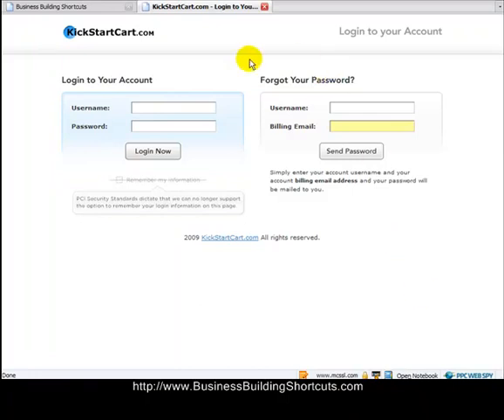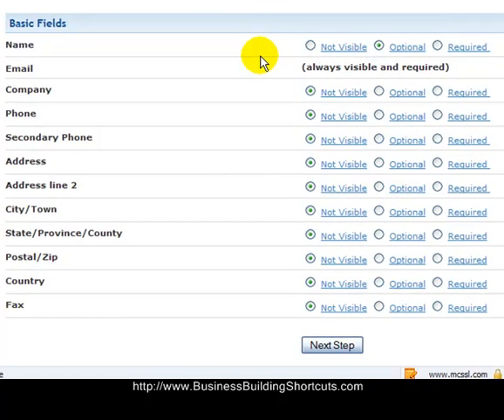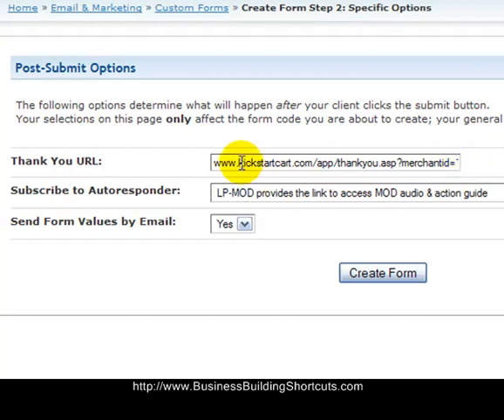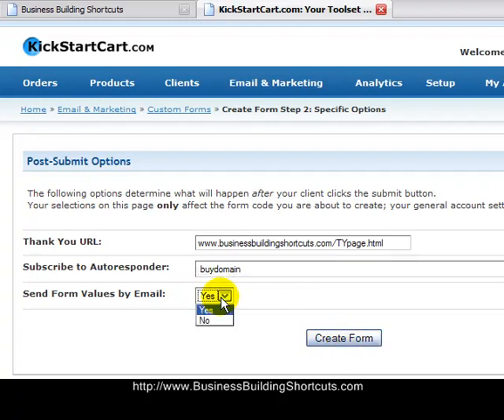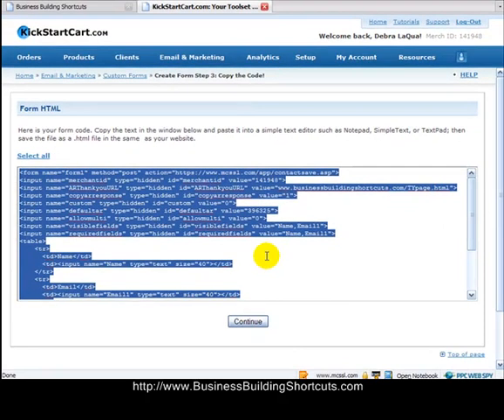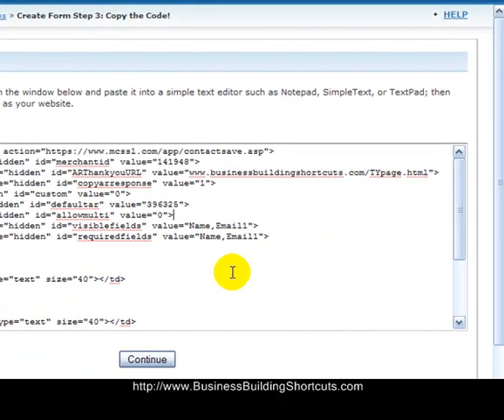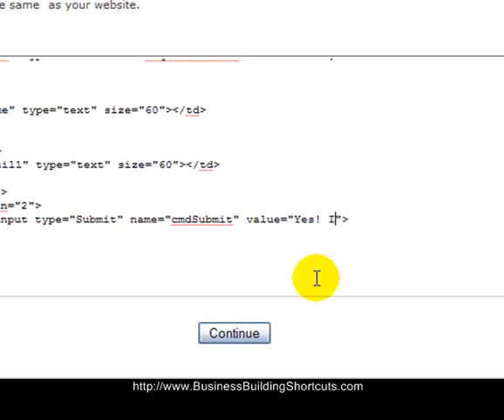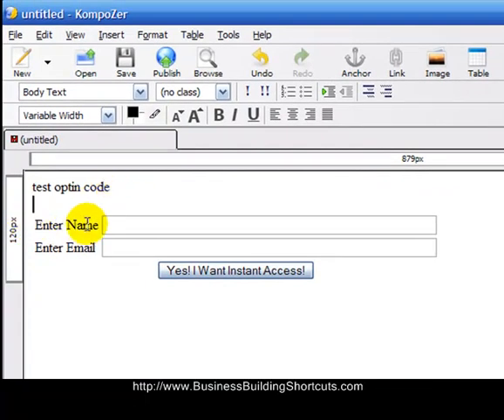Create an Opt-In Form with KickStartCart (1ShoppingCart)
Short video showing how to create a custom Opt-In form using 1ShoppingCart (KickStartCart). Improved video using zoom.